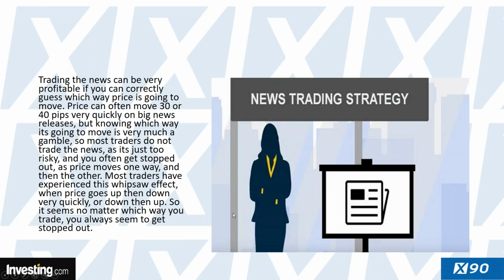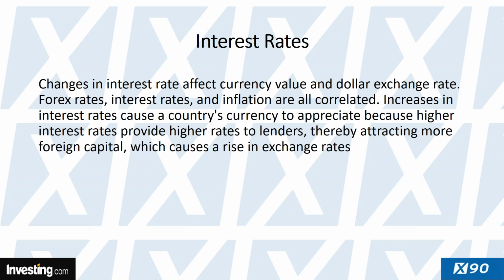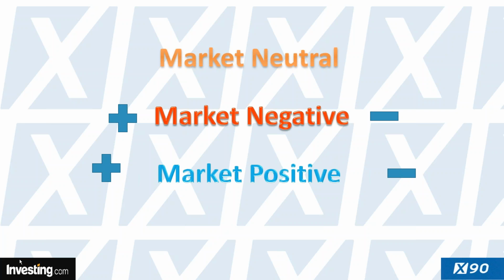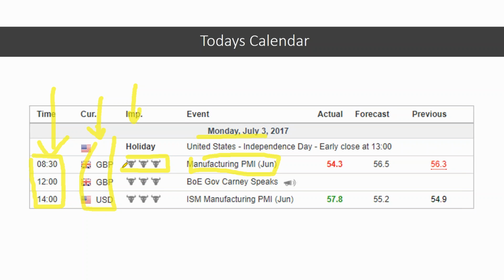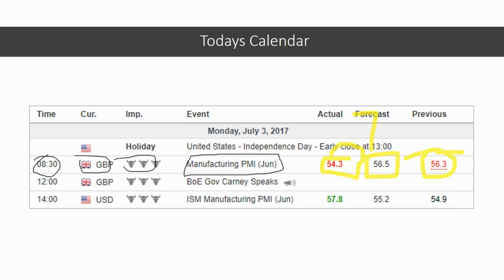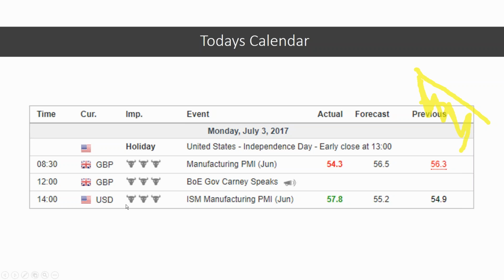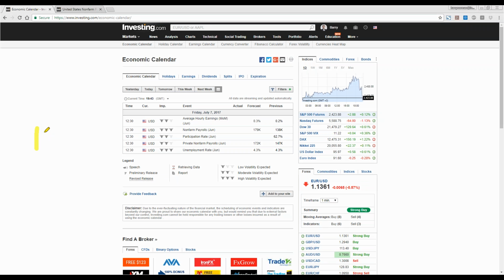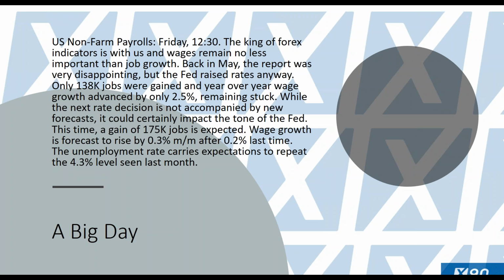Learn To Use the Economics Calendar - Non Farm Payroll Report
Learning to read the economics calendar isn't difficult but is important . Learning to trade from the economics calendar is a great way for retail traders and novices to build an easy strategy. In this class we will review how to read and use the calendar and use the June Non Farm Payroll report as an example of building our trading matrix